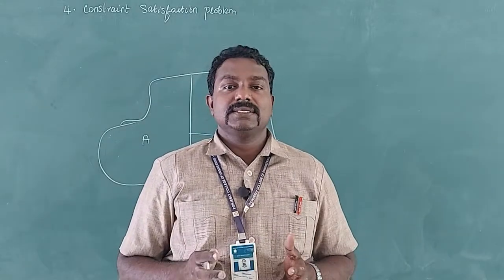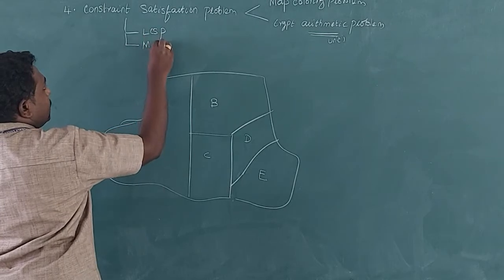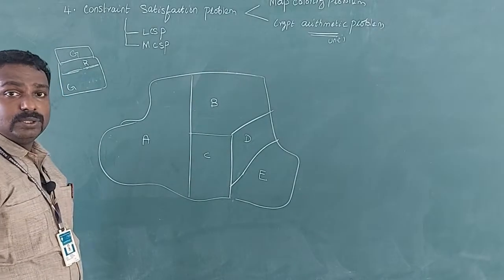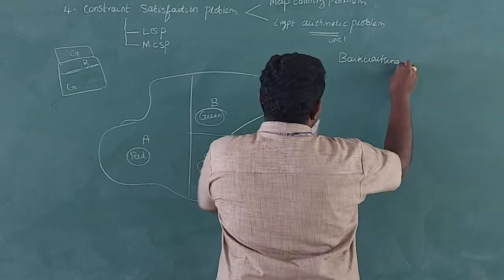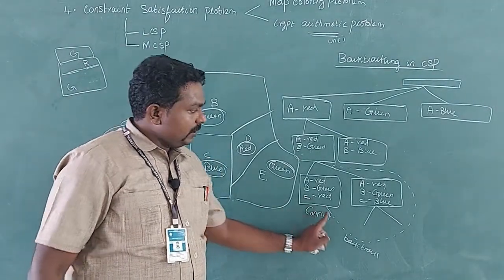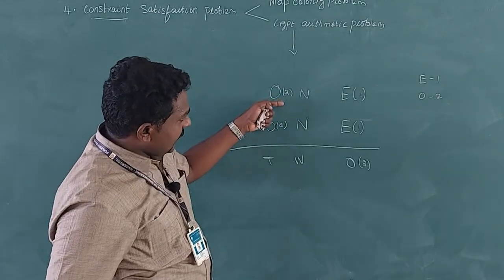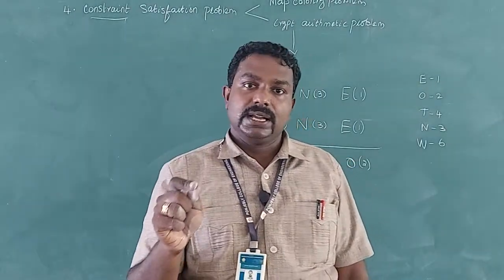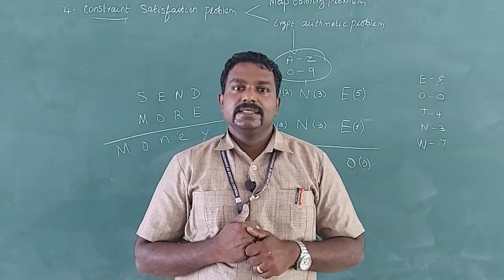AI Unit 02 | Topic 04 | Constraint Satisfaction Problems